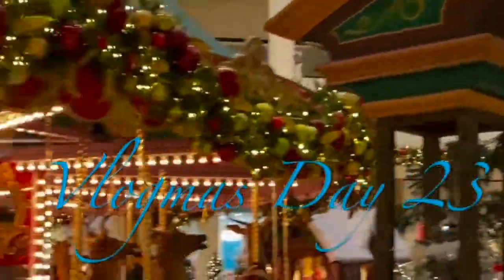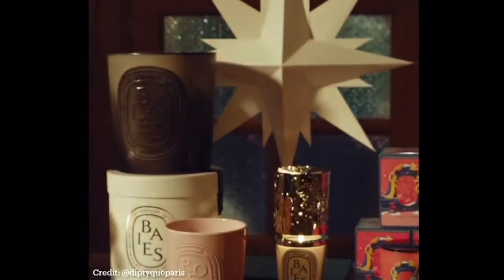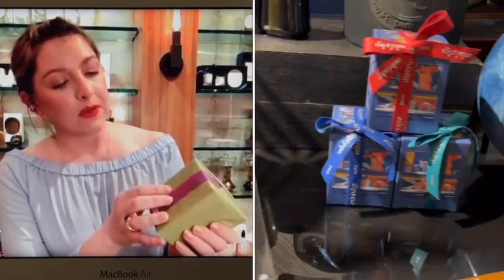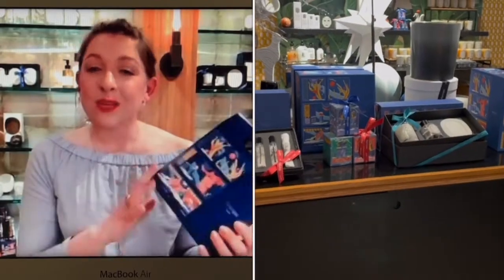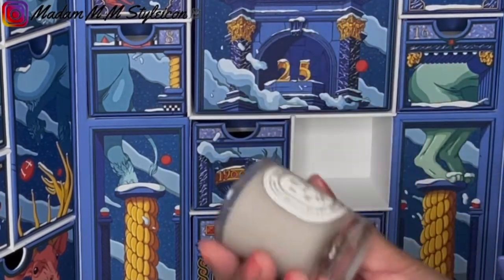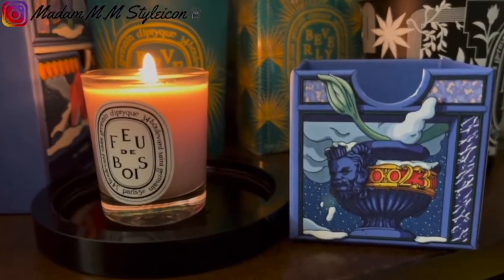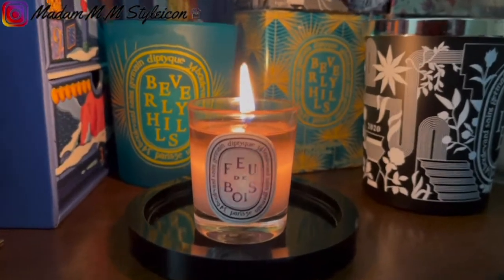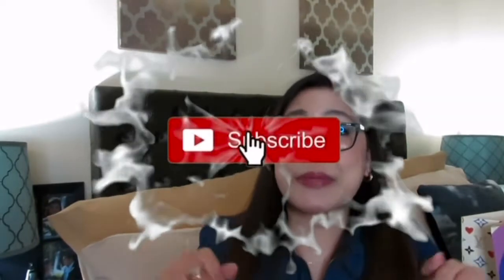VLOGMAS DAY 23 | DIPTYQUE ADVENT CALENDAR 2020 DAY 23| FEU DE BOIS CANDLE #353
Video # 353:
353 | VLOGMAS DAY 23 | DIPTYQUE ADVENT CALENDAR 2020 DAY 23 | FEU DE BOIS CANDLE REVIEW | DIPTYQUE’S DIGITAL MASTERCLASS 2020 |ℳ𝒶𝒹𝒶𝓂 ℳ.ℳ 𝒮𝓉𝓎𝓁ℯ𝒾𝒸ℴ𝓃 ♛
Parisian artist, art director, and illustrator Ugo Gattoni works his line art magic for French parfumerie maison Diptyque in this holiday charmer highlighting the brand’s Marvelous Beasts collection.
Share your Instagram photos with me by using
I upload VLOGMAS all about luxury, fashion, beauty, lifestyle, unboxing, reviews etc. everyday until Christmas Day.
Love, 𝑀𝑀
❤︎ LET’s SOCIALIZE!
𝚃𝚒𝚖𝚎𝚜𝚝𝚊𝚖𝚙
0:00 Intro - Vlogmas Day 23
1:04 Diptyque’s Winter Collection 2020
2:00 Diptyque’s Digital Masterclass 2020
2:34 Diptyque Advent Calendar - Day 23 Revealed
3:16 Feu de Bois Candle Review
7:30 Outro

Thanks to @AmayaLynxx for inspiring me to start my Diptyque collection. 🤗

Diptyque Holiday 2020
Advent Calendar
SMALL SCENTED CANDLE SET
4 in 1 Candle Accessory Set -  Trimmer, Dipper, Snuffer, Tray Plate
Candle Lighter, USB Rechargeable, Flameless & Windproof
Previous Video:
352 | VLOGMAS DAY 22| DIPTYQUE ADVENT CALENDAR 2020 DAY 22 | DO SON SOLID PERFUME REVIEW | DIPTYQUE’S DIGITAL MASTERCLASS 2020 |ℳ𝒶𝒹𝒶𝓂 ℳ.ℳ 𝒮𝓉𝓎𝓁ℯ𝒾𝒸ℴ𝓃 ♛
IG: @chanelvpearls / Etsy Shop
᯽ Pi (π) a new digital currency developed by Stanford PhDs. Caim your Pi, and use my username code (MMS1021) as your invitation code.
᯽ Free stock for you! Join Robinhood and we'll both get a stock for free.